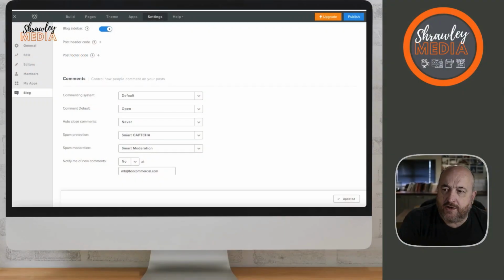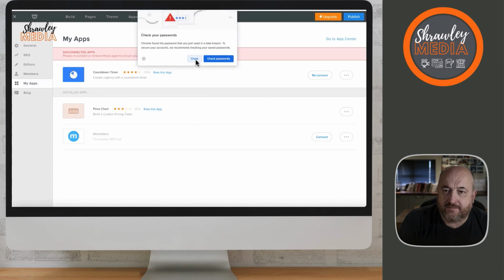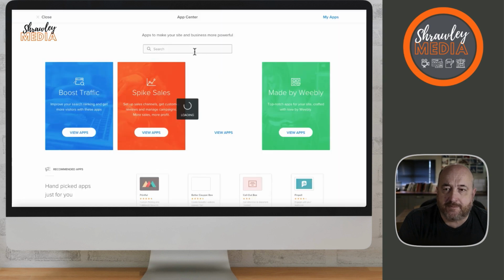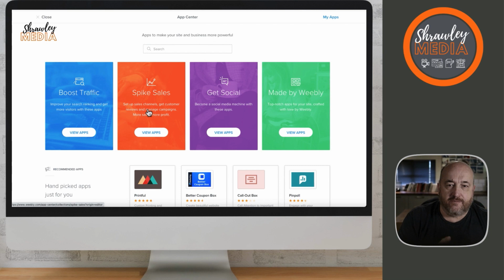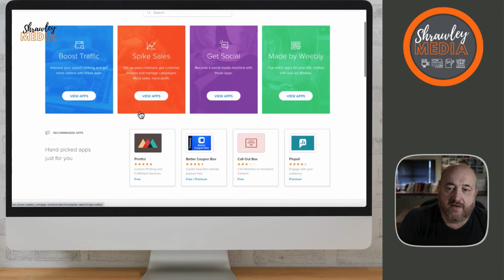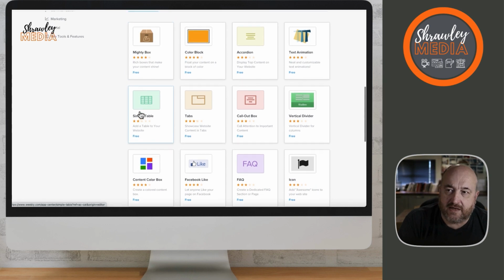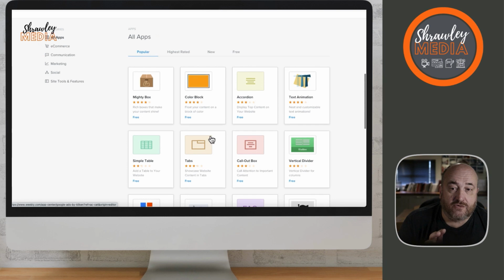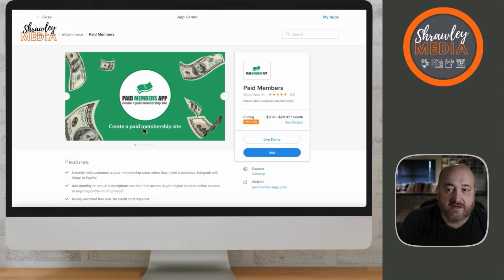31. The Weebly App Store - An Overview